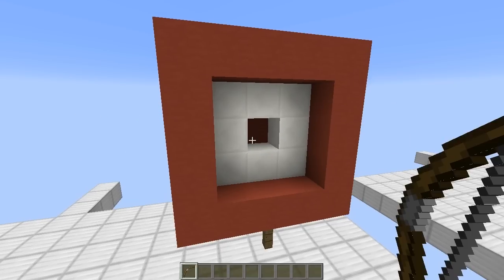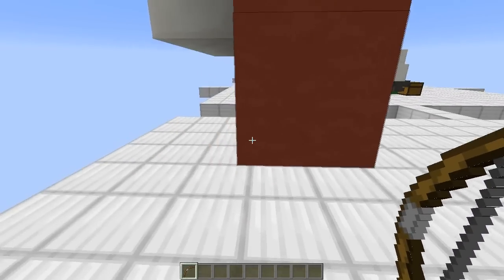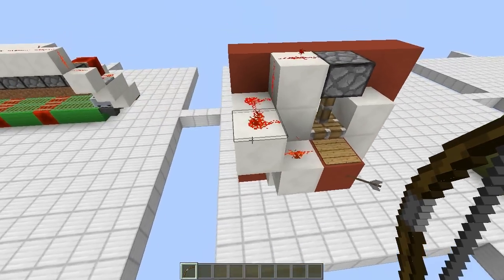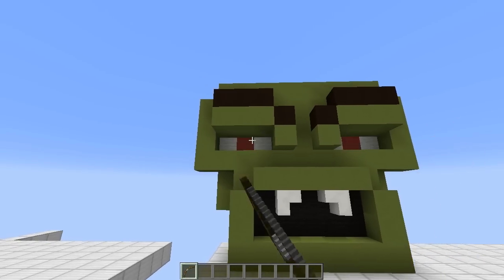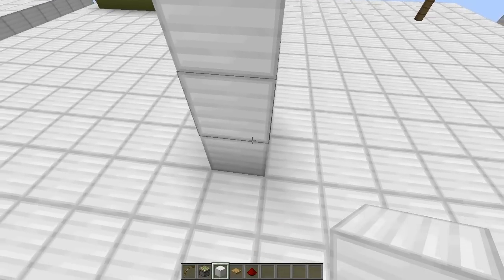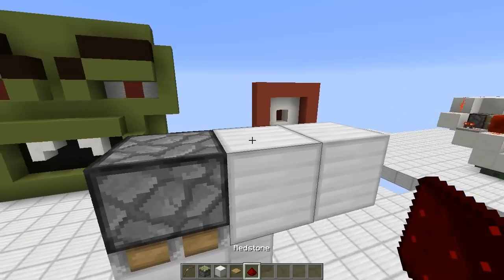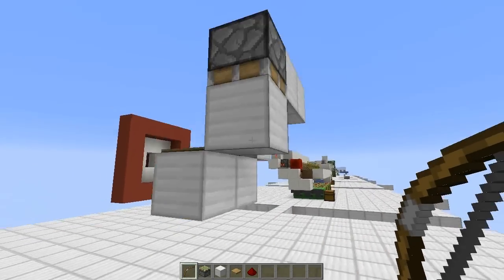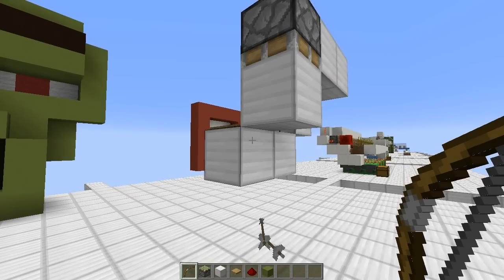Auto Resetting Archery Targets (survival redstone)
Super simple automatic resetting archery targets made in survival!

Twitter.com/Recabilly
Twitch.tv/Recabilly